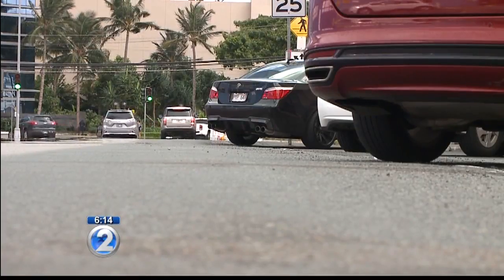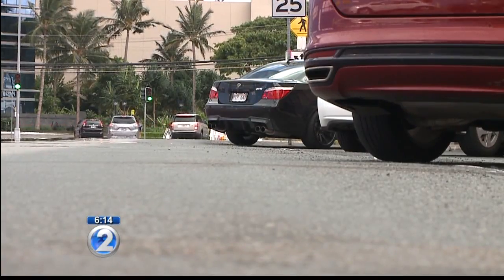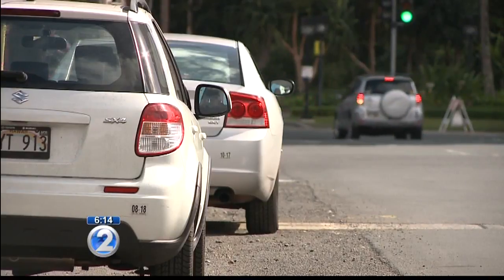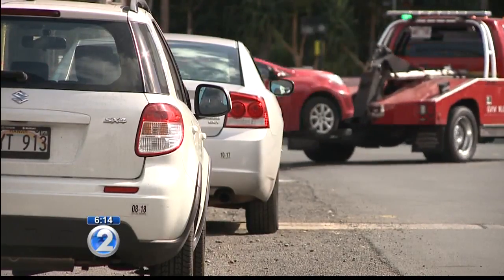Lanes reopen on Pensacola Street after months of emergency repairs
Nearby restaurants and retailers are breathing a sigh of relief.